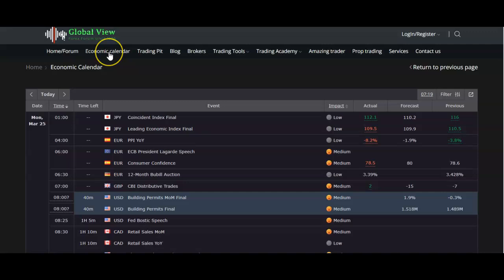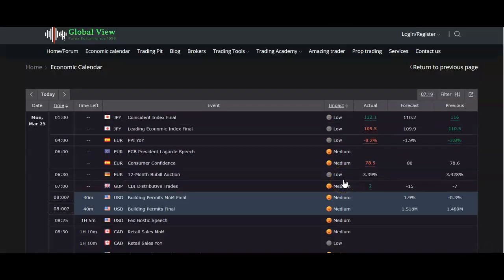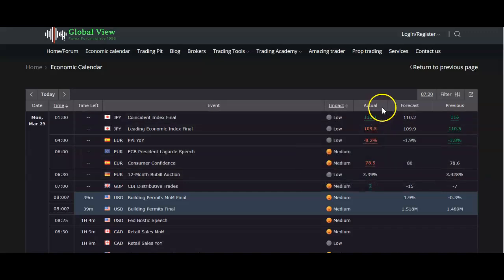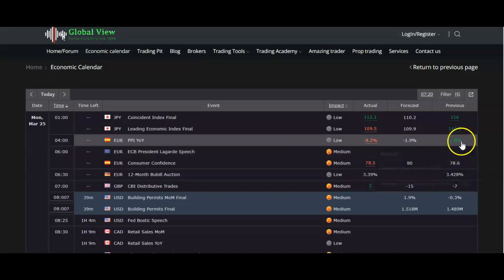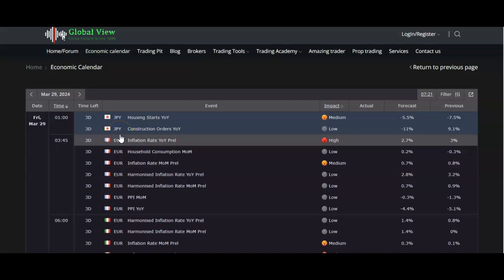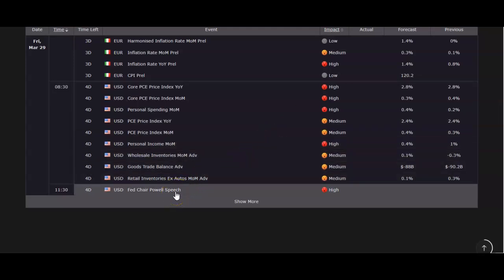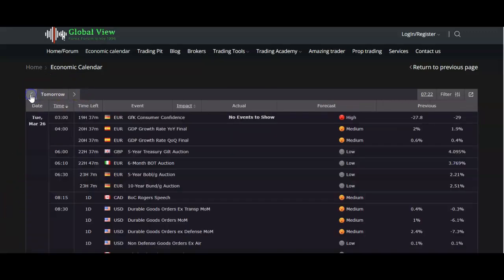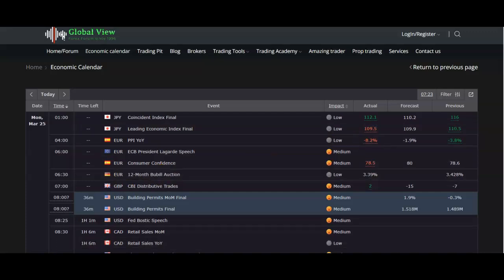How to Use Our Economic Calendar for Forex Trading